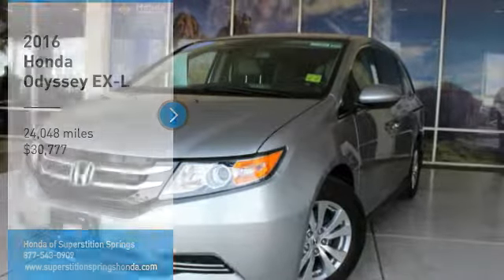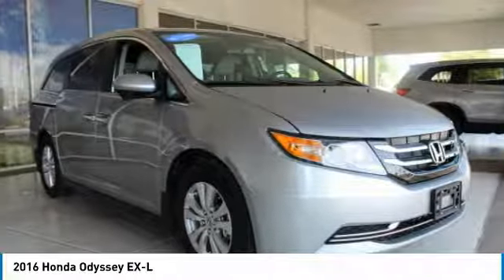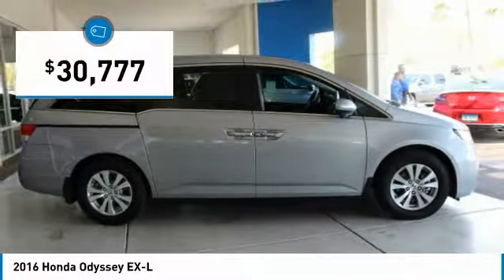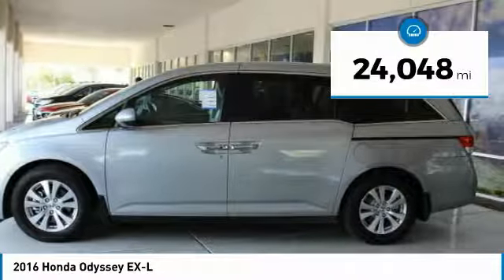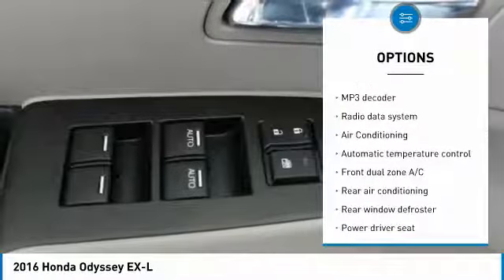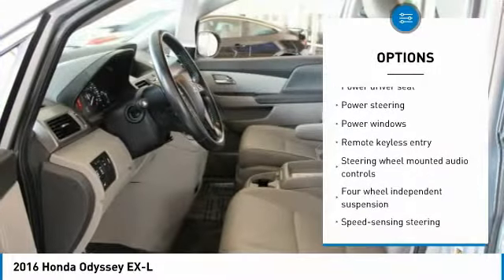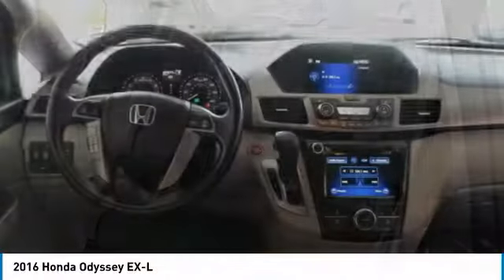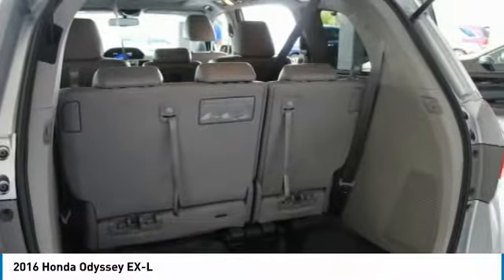2016 Honda Odyssey 77262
2016 HONDA ODYSSEY Mesa, AZ
Stock# 77262

6229 E Auto Park Dr

HONDA CERTIFIED WARRANTY APPLIES!, Odyssey EX-L. CARFAX One-Owner. Reviews:

* Fuel-efficient V6; quiet cabin; configurable second-row seat; easy-to-fold third-row seat; top crash test scores; confident handling. Source: Edmunds

Awards:
* 2016 KBB.com Best Buy Award Winner Minivan * 2016 KBB.com 16 Best Family Cars Minivan * 2016 KBB.com Brand Image Awards
2016 Kelley Blue Book Brand Image Awards are based on the Brand Watch(tm) study from Kelley Blue Book Market Intelligence. Award calculated among non-luxury shoppers. Kelley Blue Book is a registered trademark of Kelley Blue Book Co., Inc. Priced below KBB Fair Purchase Price! Odometer is 4447 miles below market average! New Price! Certified. 28/19 Highway/City MPG** We are located in Mesa at u.S. 60 and Superstition Springs boulevard.